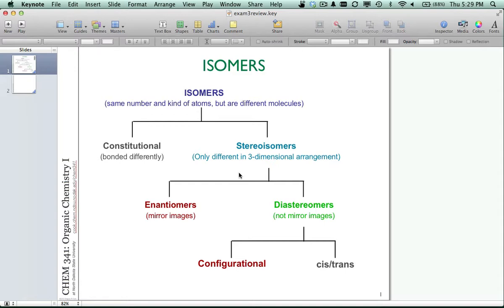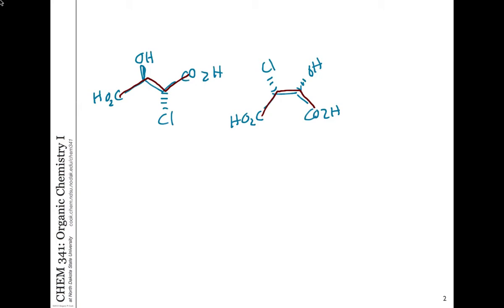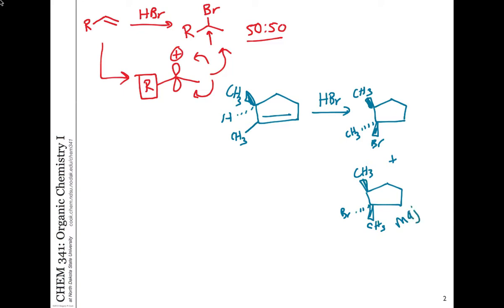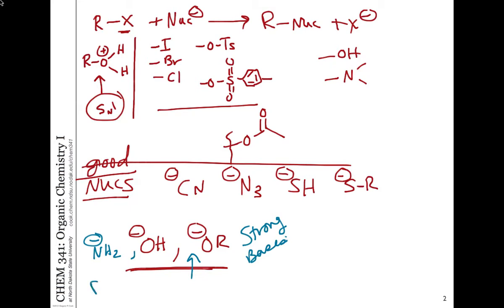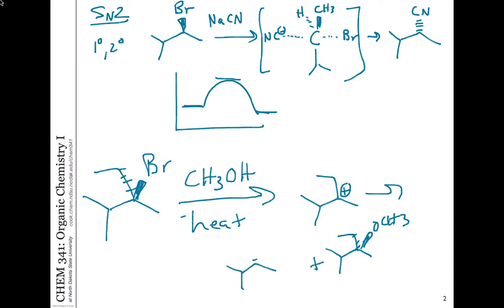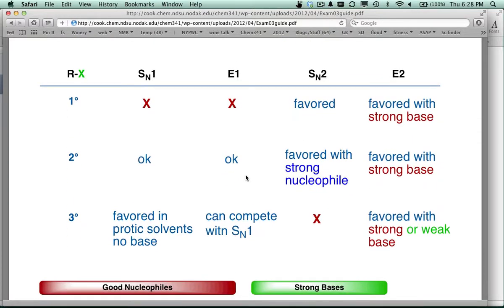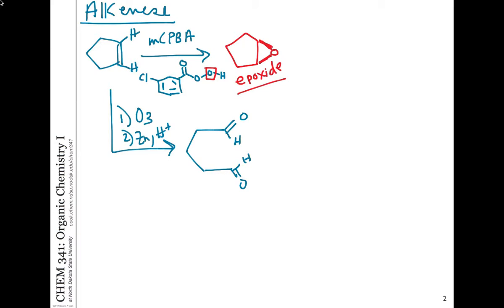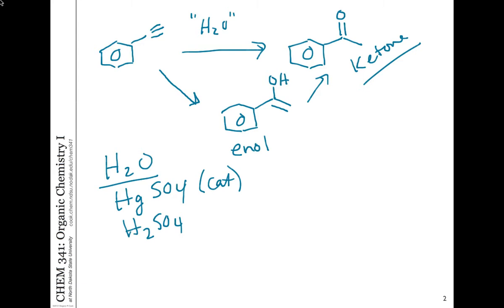Chem 341 - 04/12/2012 - Exam 03 Review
Chem 341 spring 2012 Review Session